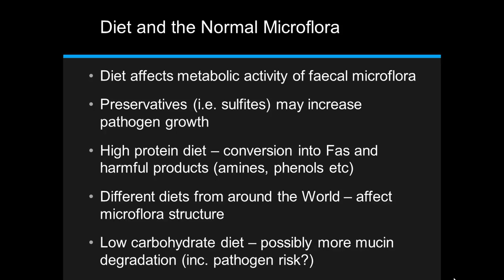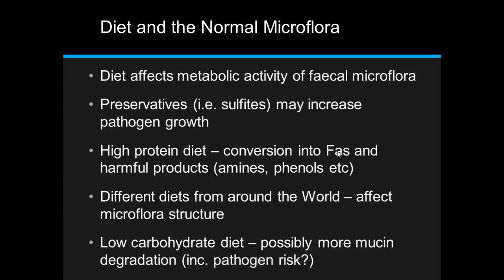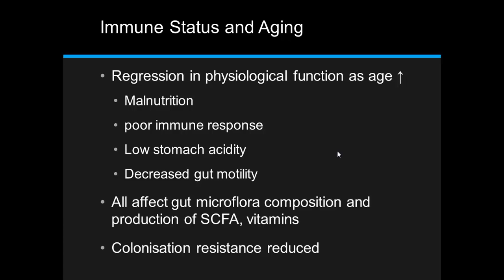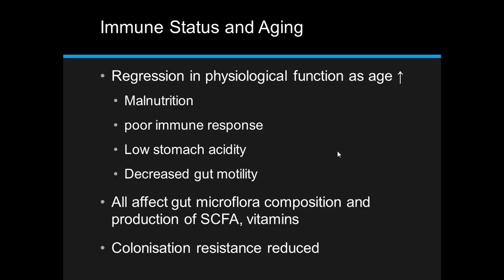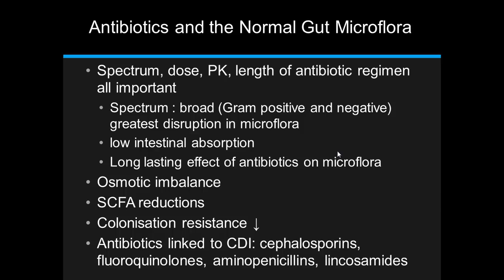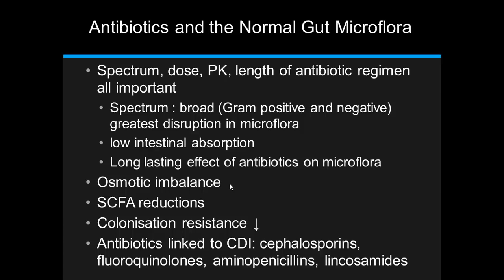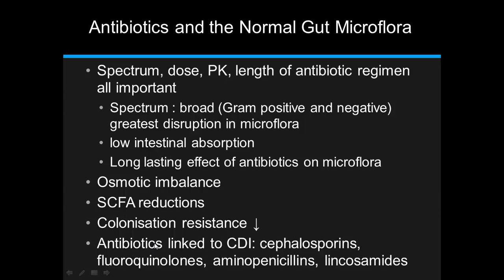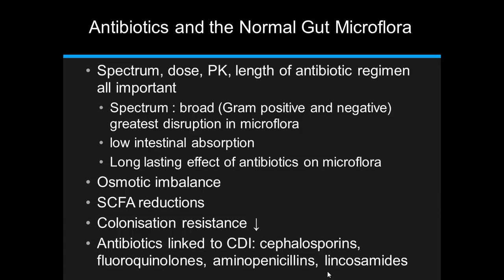Normal microflora and C difficile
This is a short presentation to summarise the Microbiology of Disease workshop on the normal microflora and Clostridium difficile. It covers the factors that may affect the composition of the gut microflora and also how these factors may be linked to development of C. difficile infection.